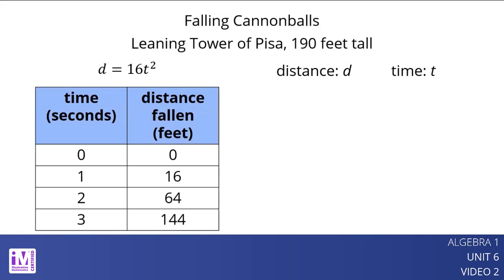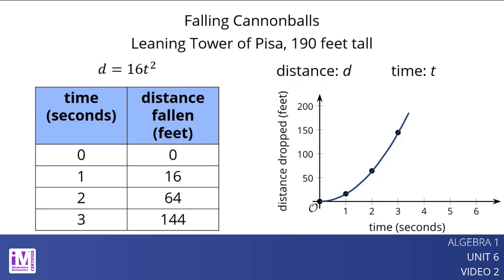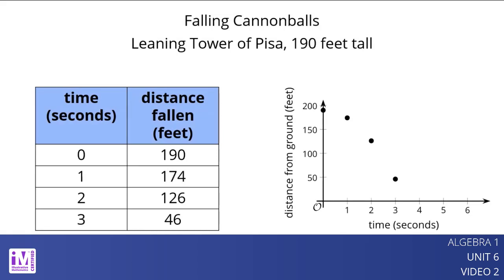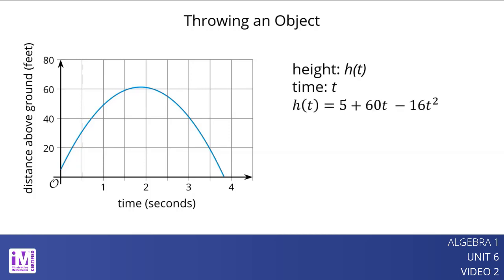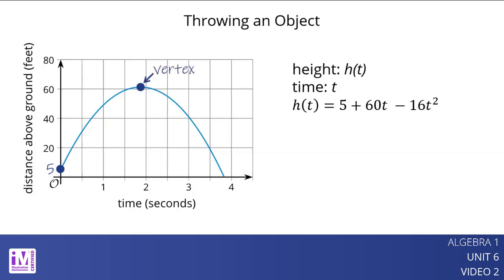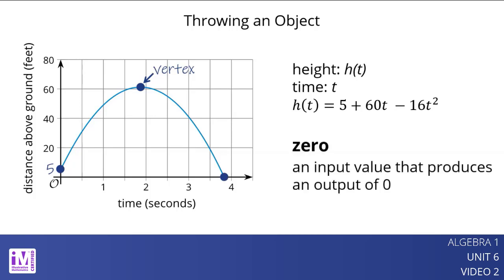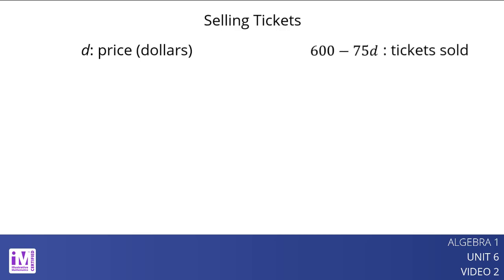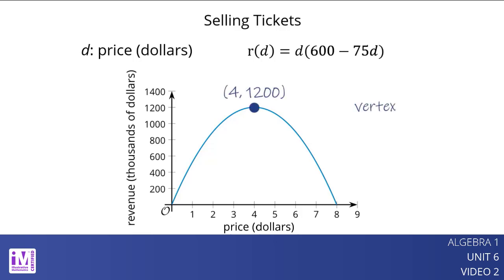VLS Alg1U6V2 Building Quadratic Functions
This is video lesson summary two of six for Algebra 1, Unit 6, Lessons 5–7.